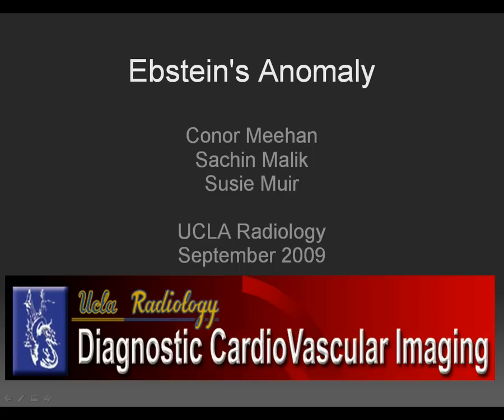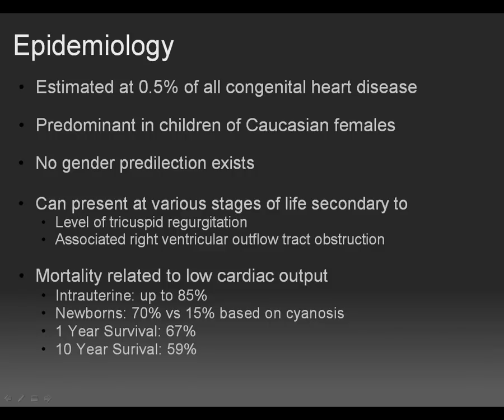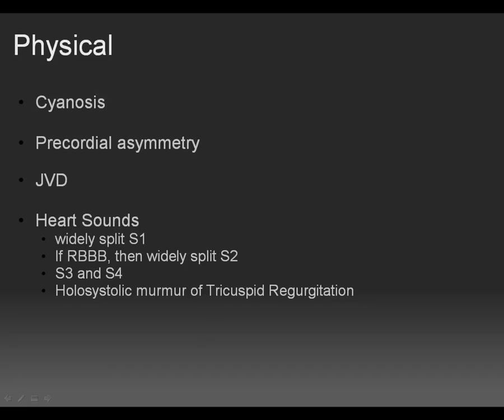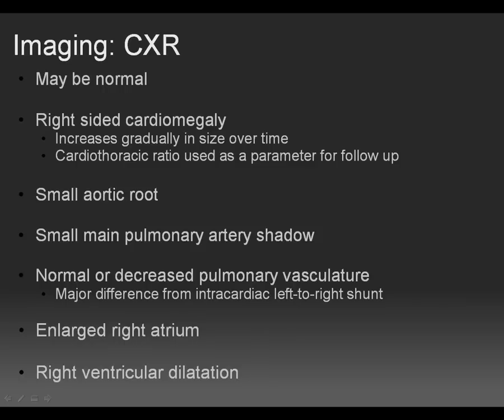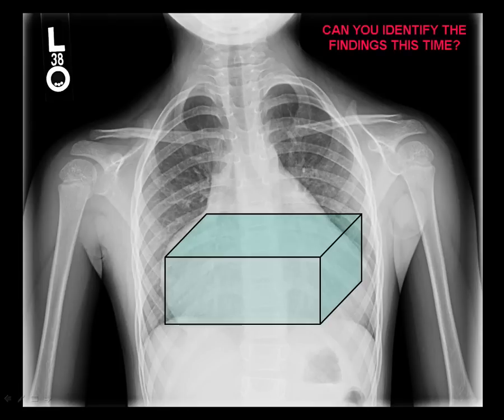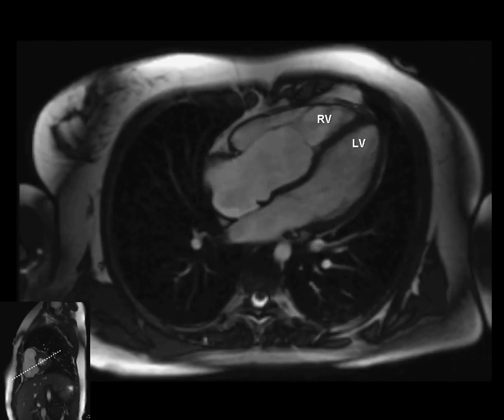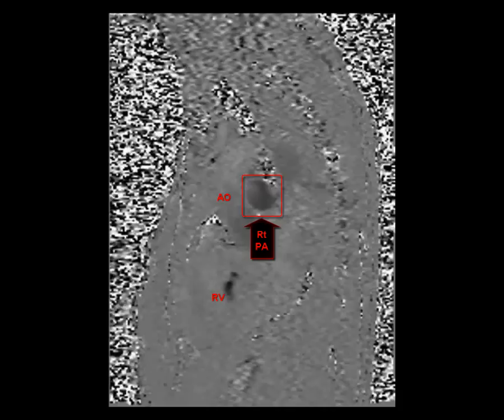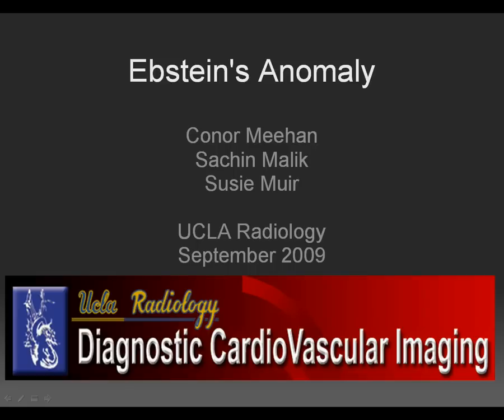Ebsteins Disease, UCLA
Ebsteins Disease Cardiac MRI.